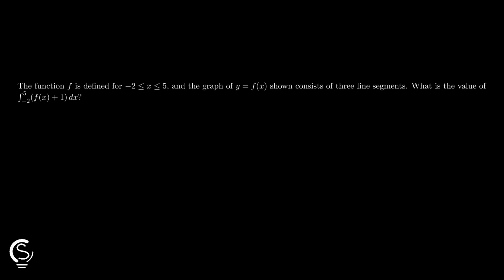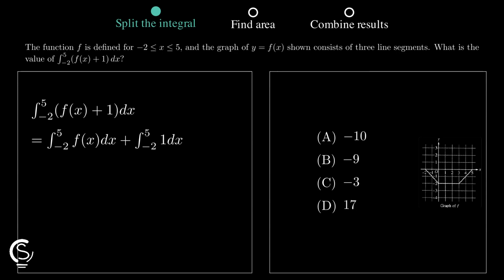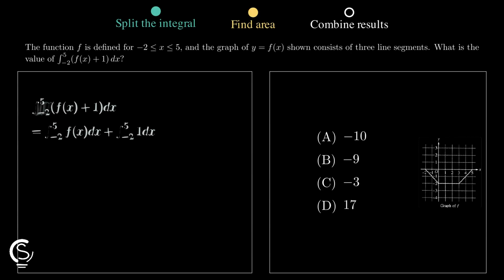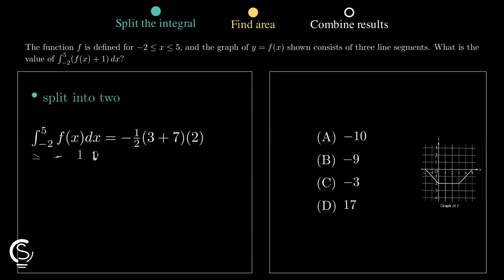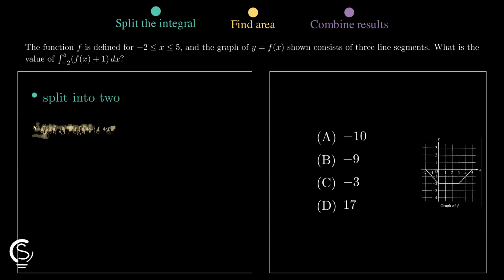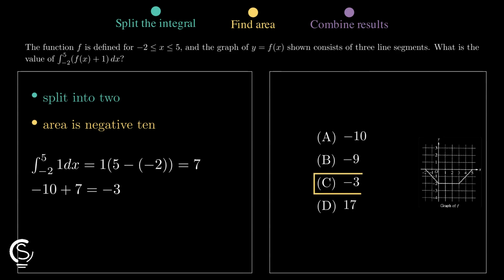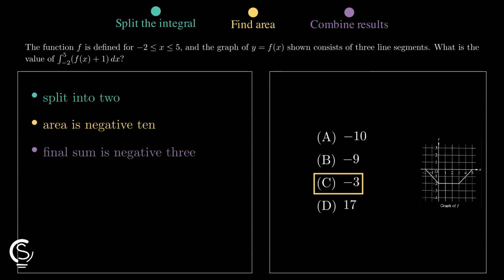2024 AP Calculus AB MCQ 23 in 60s ⏱️ | Definite Integrals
2024 AP Calculus AB MCQ 23 fully explained: Master the Definite Integral of a Sum with this quick step-by-step solution. 💡

In this video, we solve for the value of the integral from -2 to 5 of the function f(x) plus 1. We break down the graph of f(x), which consists of three line segments, to calculate the area under the curve using geometric formulas for a trapezoid. We then apply the linearity property of integration to add the integral of the constant 1 over the interval from -2 to 5 to find the final result.